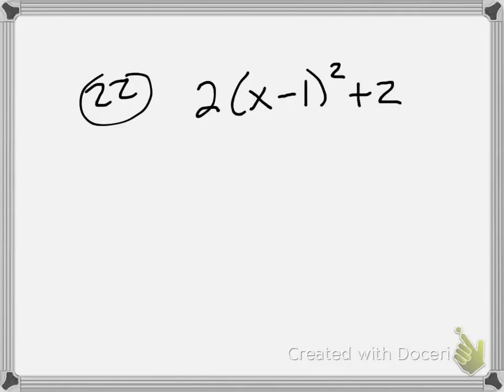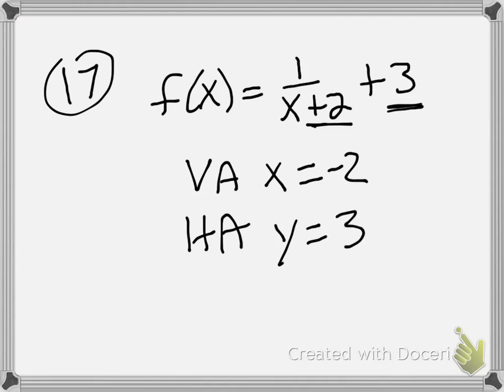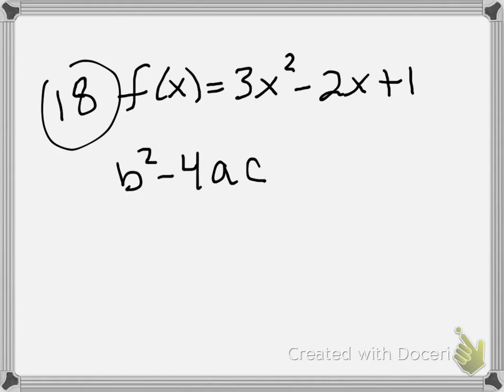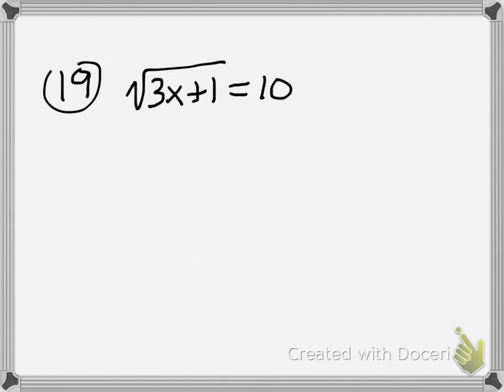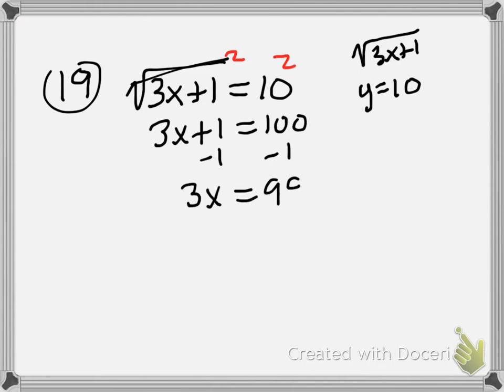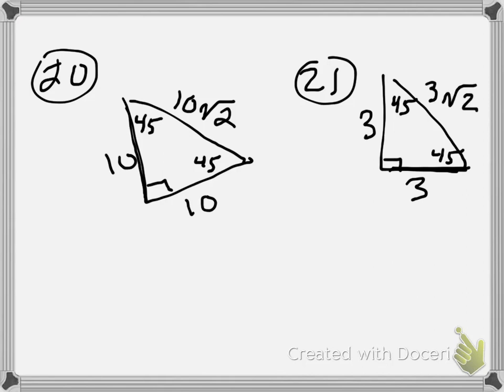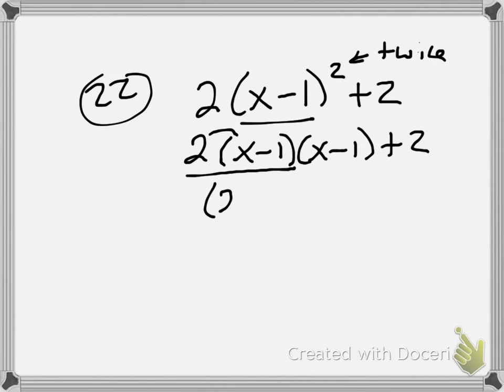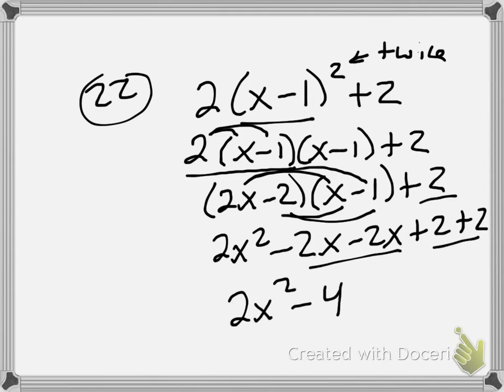questions #17-22 test review